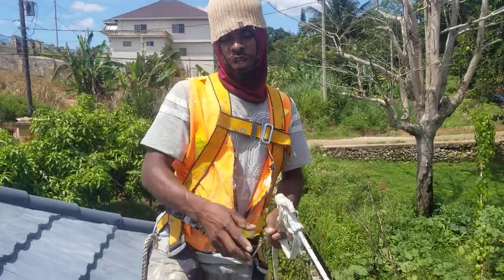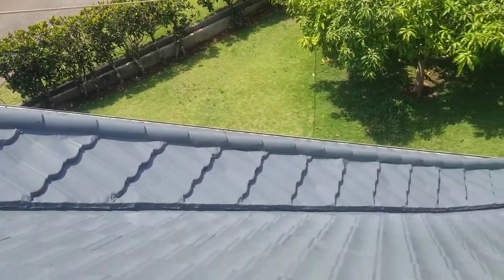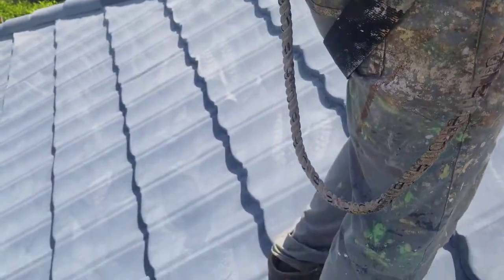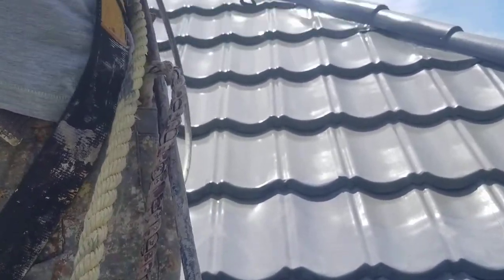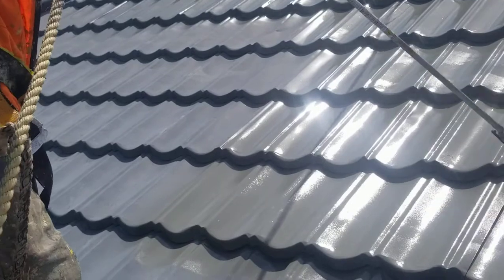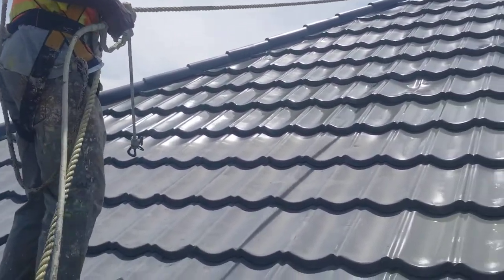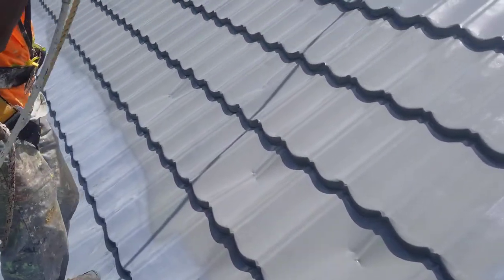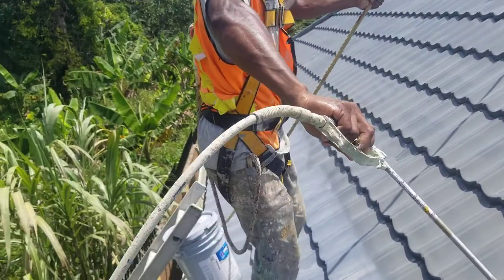The best way how to spray paint a roof in Jamaica